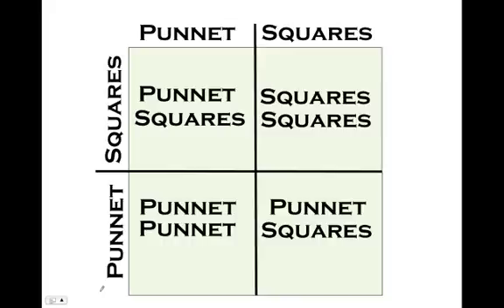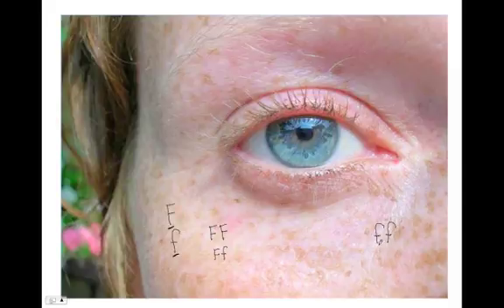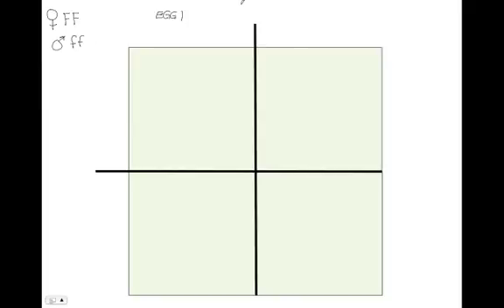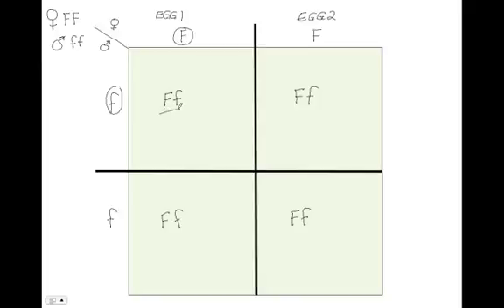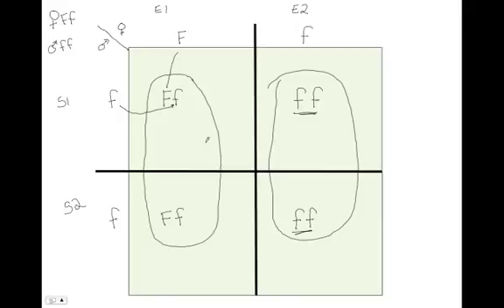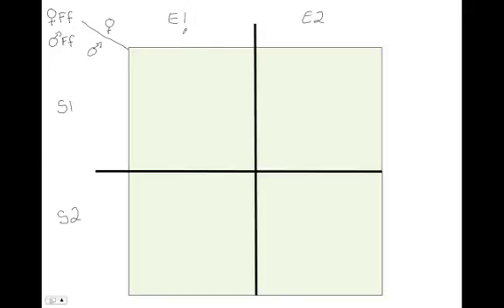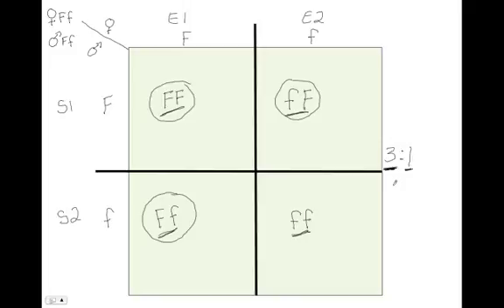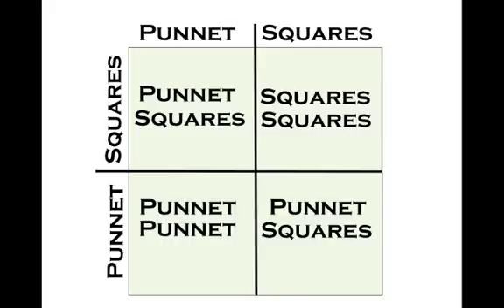ST Punnet Square